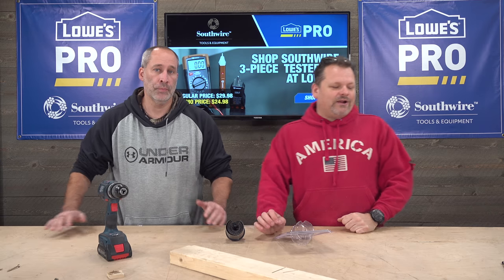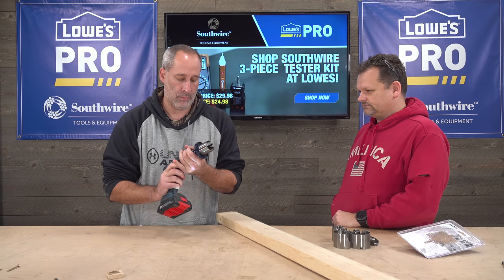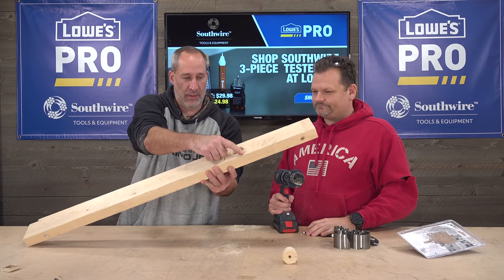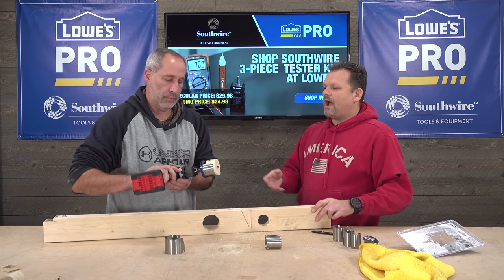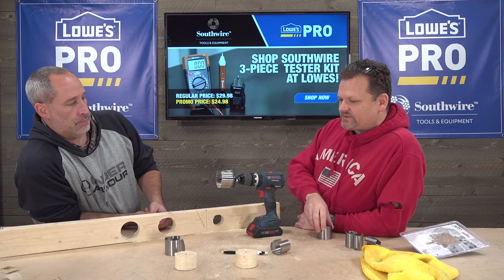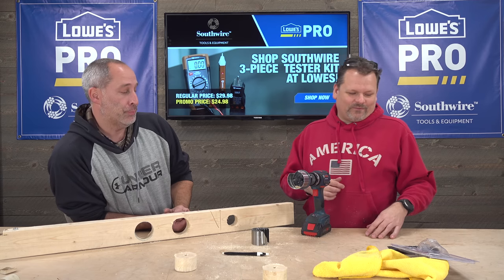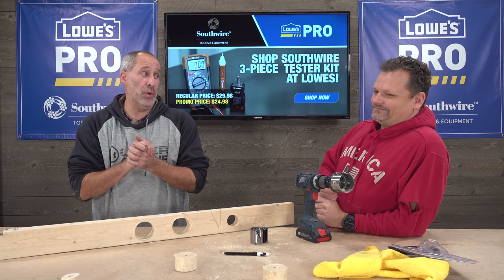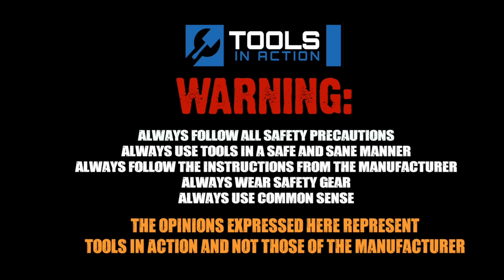Bosch DIY Hole Saw Kit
This kit got mediocre reviews on Lowes.com, It doesnt make the most precise cut but for the light DIY person it might be something to look into.